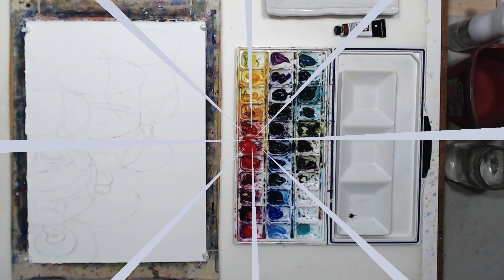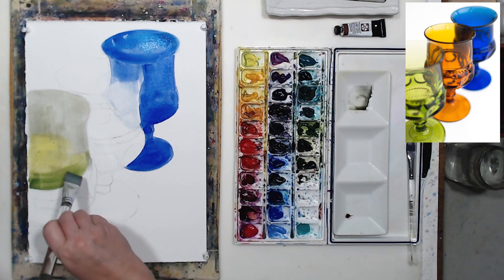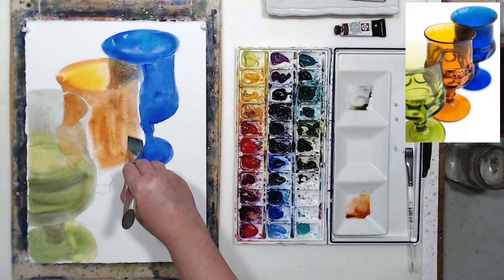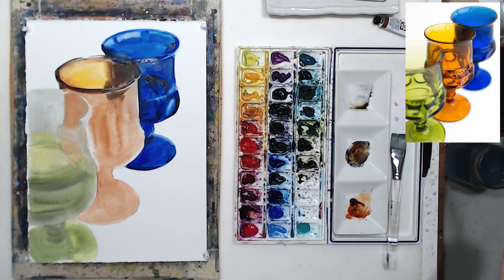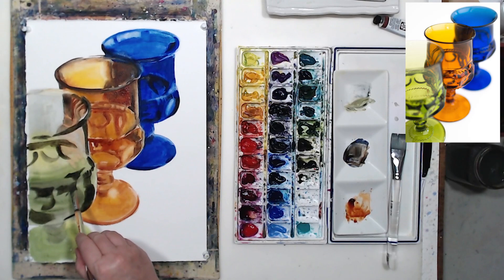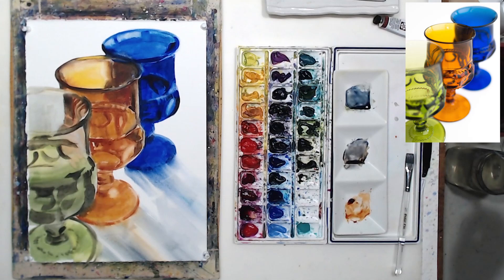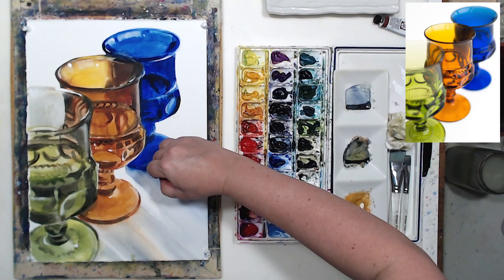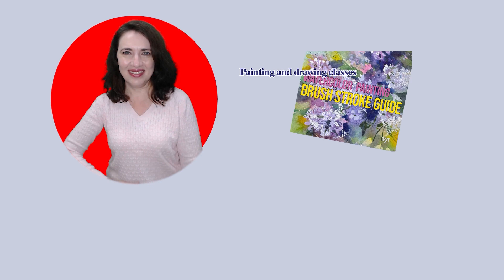How to paint color glass objects with watercolor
Learn to paint beautiful still life with color glass objects using watercolor.